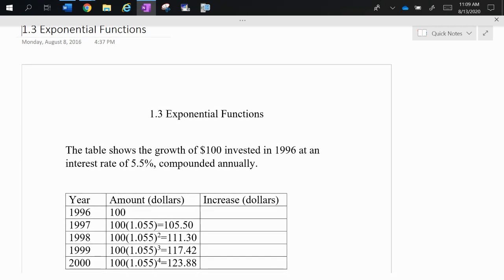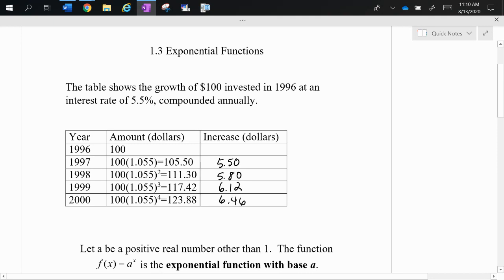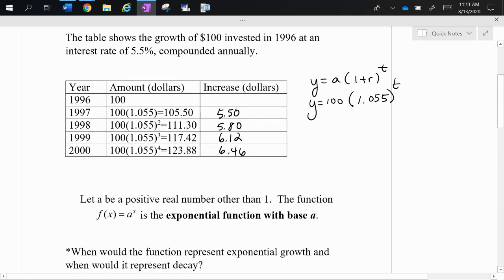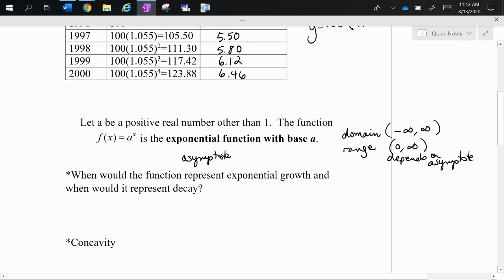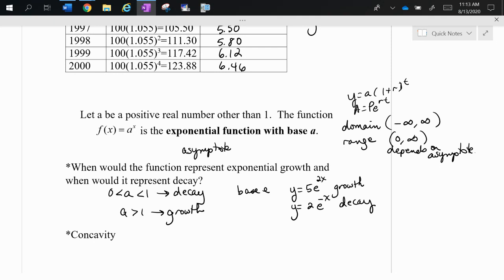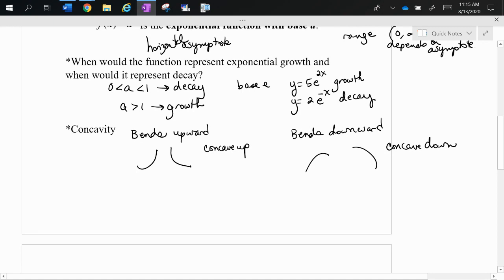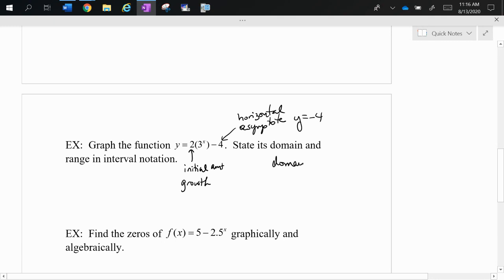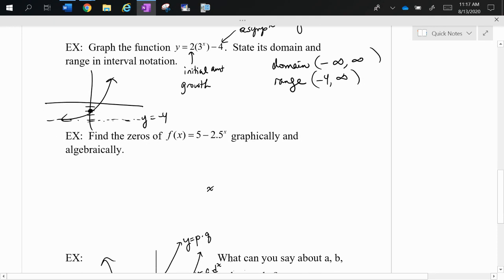1.3 Exponential Functions in Calculus